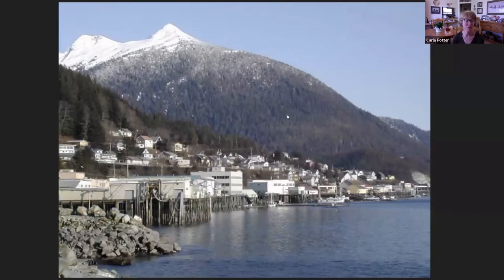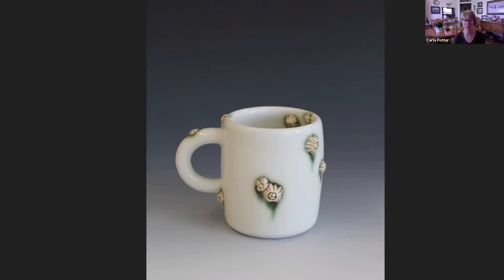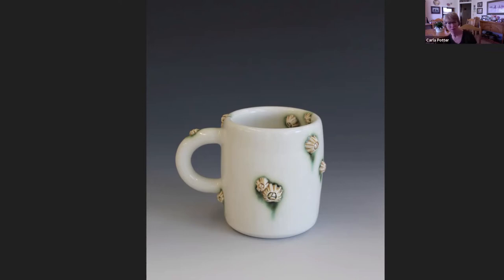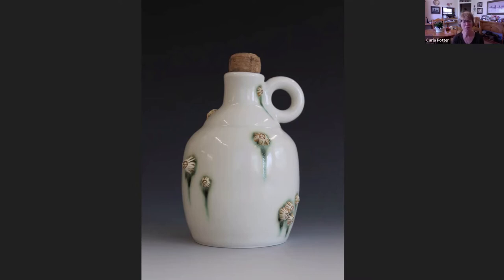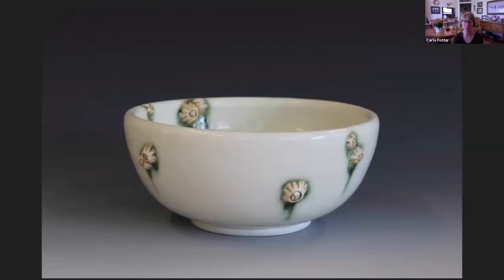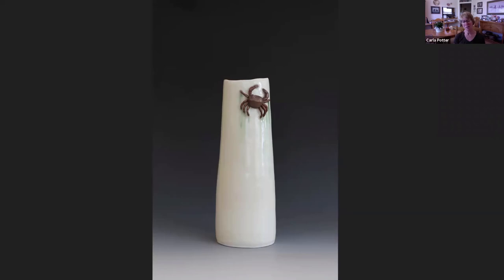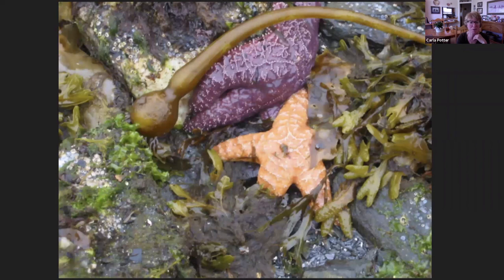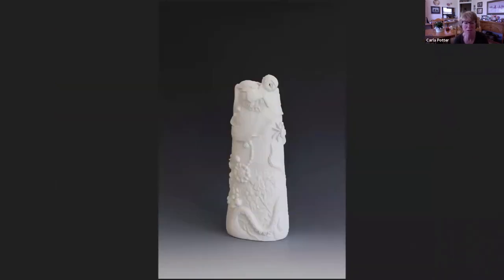Carla Potter First Friday Exhibit Talk, June 4, 2021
Artist Statement: Currently I am making Porcelain vessels inspired by a life spent primarily on the coast of an island in Southeast Alaska, there barnacles cling to everything along the shoreline. Shore crabs hide under rocks, kelp and a variety of seaweeds sway in silky water, constantly in motion. Many share the feature of clinging to rocks to ensure survival in a sometimes turbulent sea. In the same way their representations cling to my ceramic forms.

The simple palette of white in most of my work is a reference to fine china (which it is) or the durable service ware found in diners and restaurants everywhere. I am slowly integrating figurative elements into my work. These provide a broader emotional interpretation of my relationship with my environment and the inclusion of elements of my current drier and landlocked home.

The barnacle is an accretion that demonstrates a ubiquitous and persistent experience that is indicative of time passing whether desired or not. It adds texture to life and vessel.

Shore crabs express my delight of lifting a rock at the beach and finding crabs that scuttle for safety. I always have a strong impulse to pick them up regardless of trepidation for their pinching claws and poky, toes. Their presence can also represent irritation and the persistence of memories and dreams.

Travel, motion and the serendipity of destination are held in glass floats, bound in nets that strained to hold them but are ultimately cut loose by the elements into the movement of ocean currents.

My work always contains a narrative whether as simple as the origination of barnacles on a mug or a complex representation containing many elements of my experiences living and moving through this world.

Biography: I grew up on a remote island in Southeast Alaska. Ketchikan is a place that is well known for its inclement weather which drives one indoors and induces creative work. In my youth this was dance, sewing, knitting etc. I decided to pursue an education in dance. Amidst this educational endeavor a sculpture class helped me realize that working with my hands was a more readily available skill and provided me with a flexible lifestyle, which included my desire to have a family. I attended Humboldt State University in California. While there I had my children and achieved my bachelors degree in art with ceramic sculpture as my focus.

Returning to Alaska after school, I taught at the University of Alaska Ketchikan Campus and in many public schools as an artist in residence. I exhibited art in solo and group exhibitions in galleries all over the country and at all of the major museums in the state of Alaska. When my boys were grown and I grew weary of Alaska’s winters, I went south for a residency at the Archie Bray Foundation. The Archie Bray is a prestigious residency program for artists working with clay. My rich experience there prodded me on to pursue an MFA at the University of Nebraska, Lincoln. Afterwards I returned to Helena Montana (the home of the Archie Bray Foundation) as I had found the rich creative community there and the more persistent appearance of the sun to my liking. I spent a few years, including several years as the president, on the board of The Holter Museum of Art. I continue to give workshops and make art, it is a passion and compulsion that will be with me always.